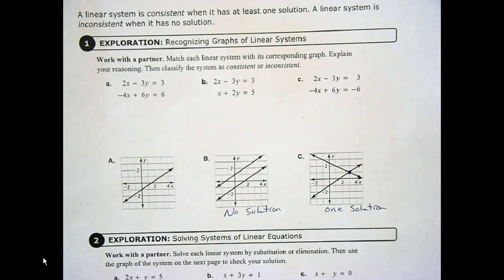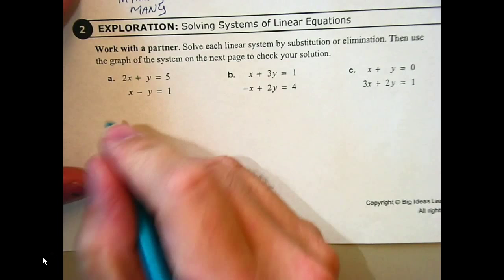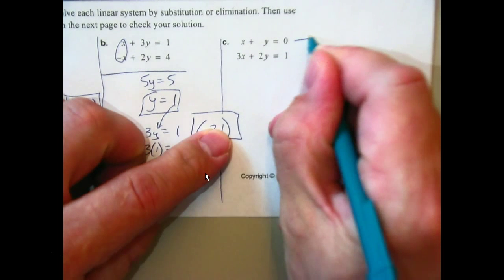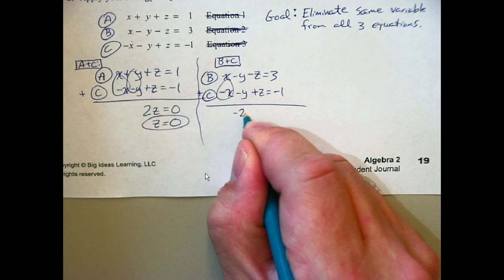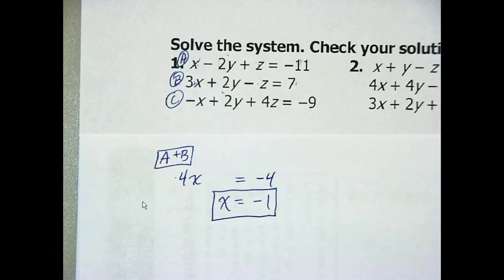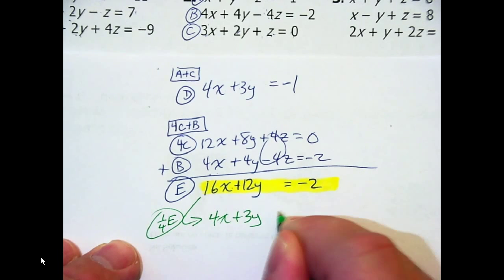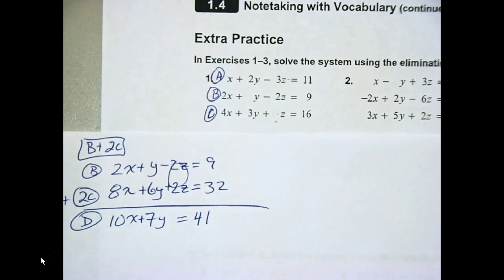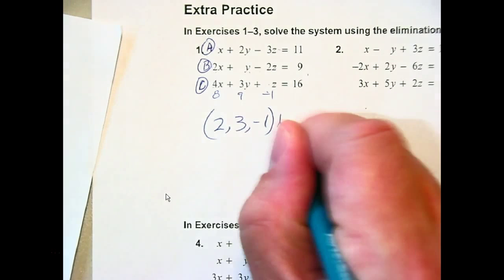BID Trig 1.4, Solving Linear Systems (Part 1)